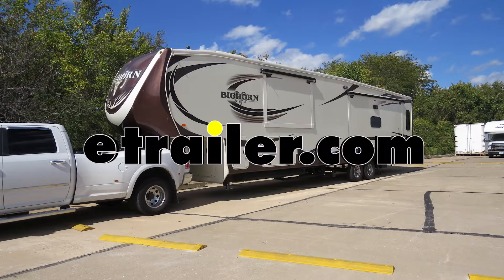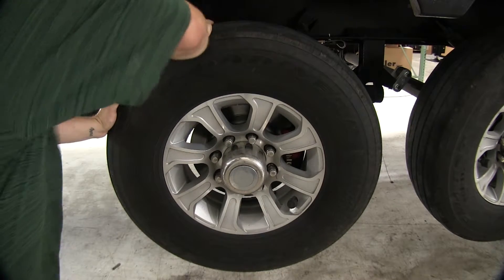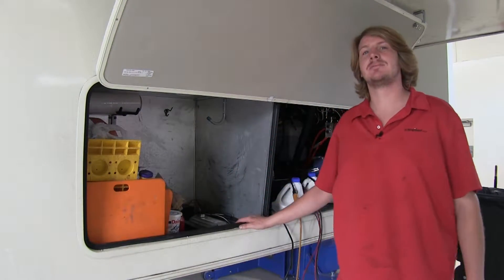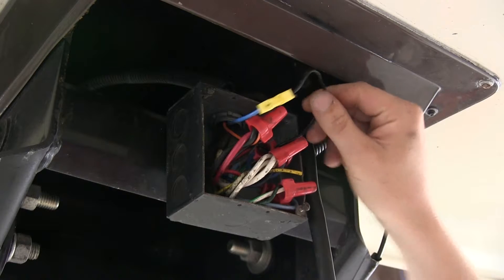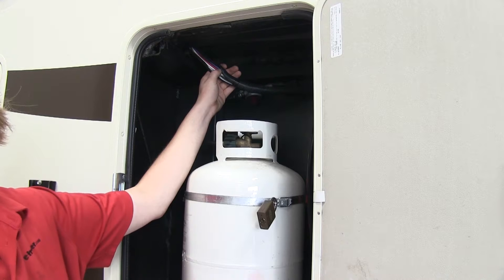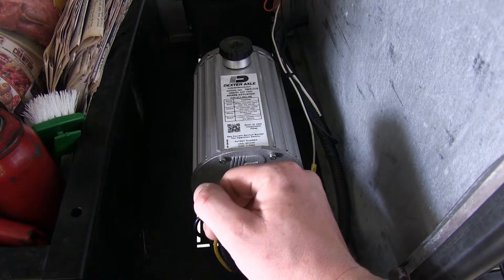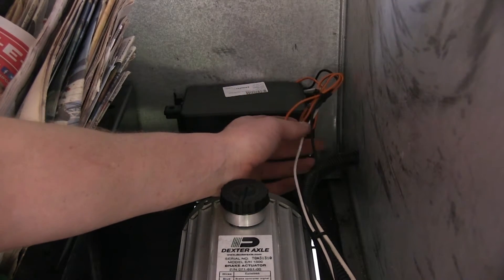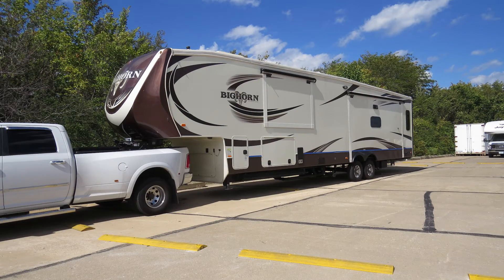etrailer | Dexter Trailer Breakaway Kit Installation - 2014 Heartland RV Bighorn Fifth Wheel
Speaker 1:          Today on our 2014 Heartland Bighorn, we're going to be installing Dexter's Trailer Breakaway kit with built in battery charger. Part number 34-285. We've got our breakaway and battery kit mounted on our fifth wheel. This is going to apply the brakes on your Bighorn in the event of a disconnect. You can see here our wheel turns freely but if I pull the breakaway pin our brakes apply and our wheels lock up bringing our trailer to a safe stop. We'll begin our installation by mounting the larger components.

We're going to mount our breakaway switch here on our fifth wheel connection point towards the front.We just mounted this using a self tapping screw. The screw didn't come included with the kit, but you can pick one up at your local hardware store. Next we move to our front compartment where we mounted our battery in its battery box. We mounted it as close to our brake actuator as possible and we used some self tapping screws to get that mounted. Next, we routed our wires from our breakaway switch up to our junction box behind our fifth wheel where we connected the orange and black wire to our battery positive wire or our charge line wire and we connected the blue wire to a black wire that we had to run over to our brake actuator.To get that black wire routed that connects to our brake actuator we used one of the existing wires as a pull wire because that wire has to go from here across into our side compartment here.

Here in our propane compartment on the passenger side you can see the red wire in this loom here. This is the wire I used as the pull wire. I disconnected it from our battery and pulled it up towards our fifth wheel up there, made our black wire connection to that with some electrical tape and just pulled it back through to this point here.You can see our black wire here. I bundled it all together in the existing loom and continued routing it towards our brake actuator. This is the cold side of your breakaway switch.

You want this to connect to your braking system so it'll activate the brakes in the event that the breakaway pin gets pulled. For our electric hydraulic setup we connected it to the yellow wire which is the breakaway switch wire. If you just had regular electric brakes, you would connect this to the power side of your electric brakes. Now on our battery we connected the white wire to ground and the black wire to the battery that already exists on the other side of this panel over there.If you don't have an existing battery on your motor home, you would connect the black wire to the charge line from your seven hole connector and you would connect the orange and black wire instead of connecting it to the charge line on your seven hole, you would connect it to this orange line here. But since we already had an existing battery this can just connect in conjunction with it.

That completes our installation of Dexter's Trailer Breakaway kit with built in battery charger on our 2014 Heartland Bighorn.